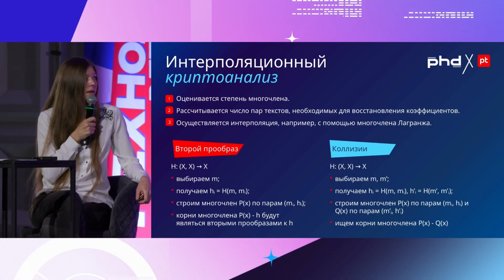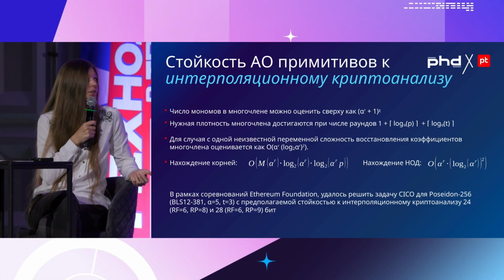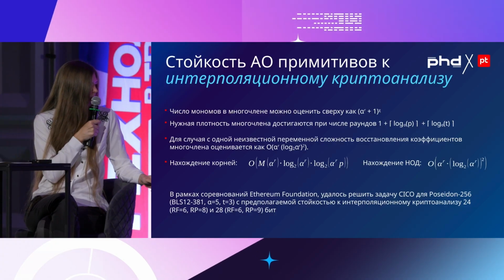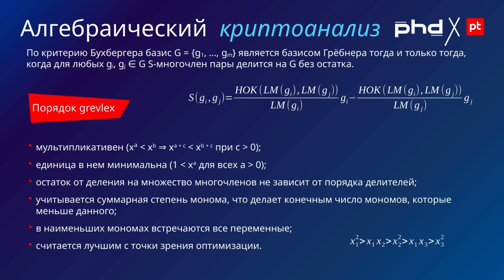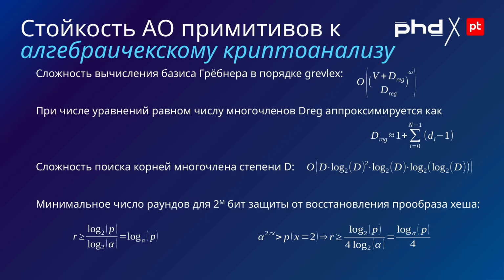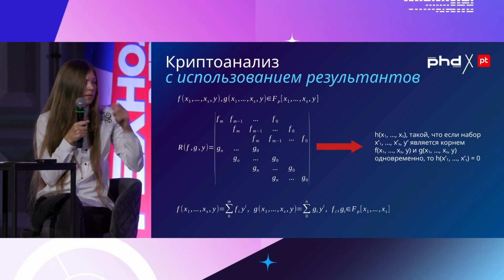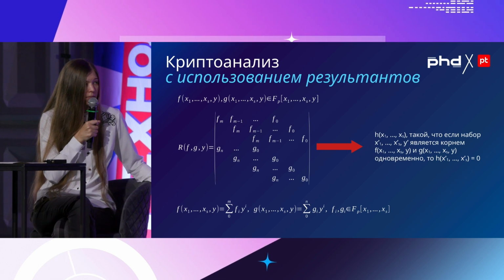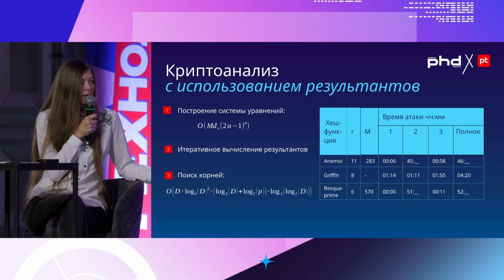Approaches to cryptanalysis of Arithmetization-Oriented primitives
Pecularity of AO primitives security evaluation.
Their resistance to well-known statistical and algebraic attacks.
Cryptanalysis approaches, which are specific for AO ciphers and hash-functions.